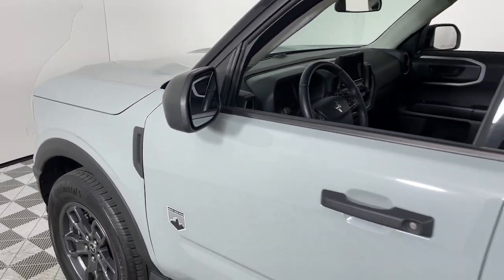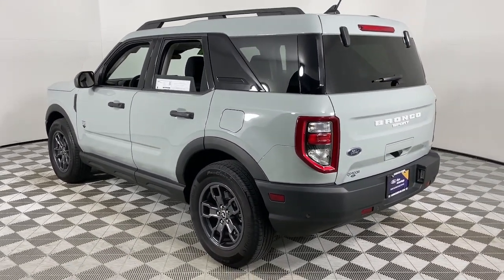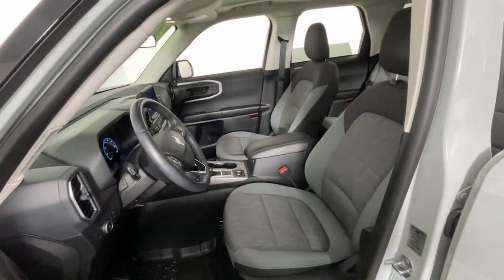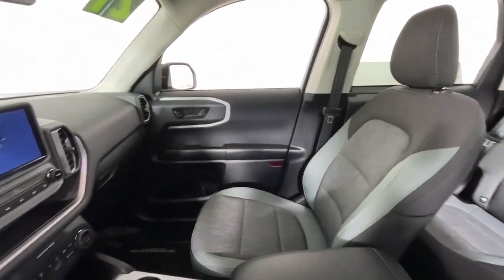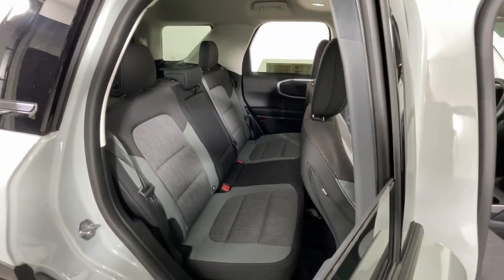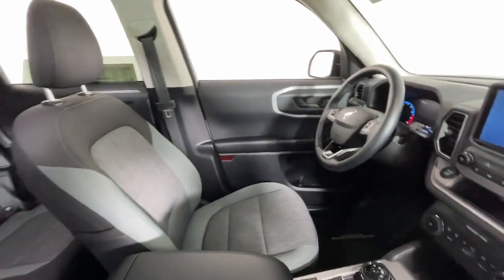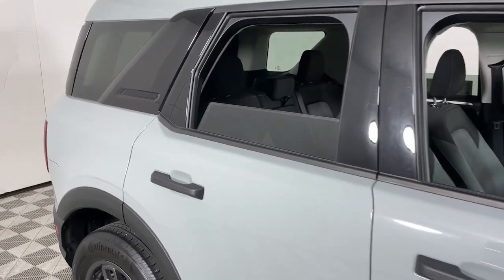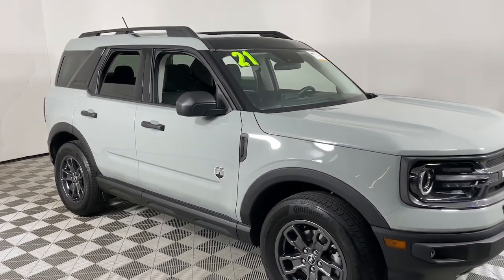2021 Ford Bronco_Sport Louisville, Lexington, Elizabethtown, KY New Albany, IN Jeffersonville, IN F1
Cactus Gray Used 2021 Ford Bronco_Sport Big Bend available at Oxmoor Ford in Louisville, Kentucky. Servicing the Lexington, Elizabethtown, KY New Albany, IN Jeffersonville, IN area.

Oxmoor Ford
100 Oxmoor Ln

2021 Ford Bronco Sport **THIS VEHICLE IS AT OXMOOR FORD PLEASE CALL ** **CLEAN CARFAX** **4X4/ALL WHEEL DRIVE** **LOCAL TRADE** Bronco Sport Big Bend 4D Sport Utility 4WD Cactus Gray 4-Wheel Disc Brakes ABS brakes Big Bend Package (DISC) Exterior Parking Camera Rear Four wheel independent suspension Heated Front Bucket Seats Leather-Wrapped Steering Wheel Power Moonroof Reverse Sensing System Steering wheel mounted audio controls SYNC 3 Communications & Entertainment System SYNC 3/Apple CarPlay/Android Auto Traction control Wireless Charging Pad.